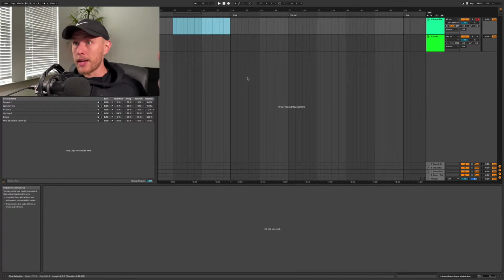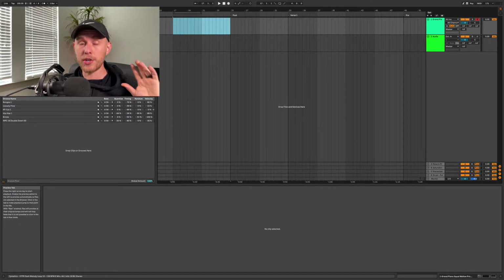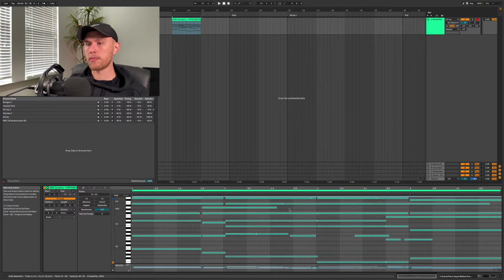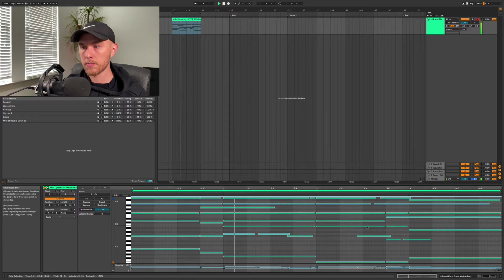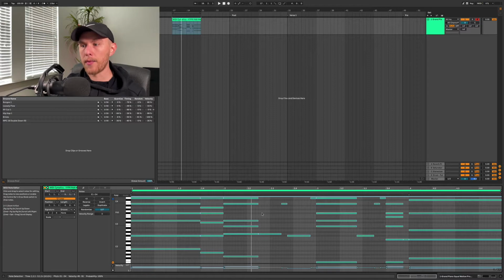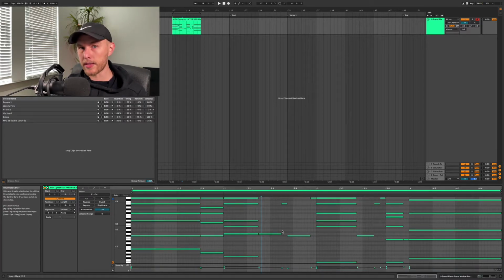Audio To Midi - How to Make it Actually Work! - Ableton Live 11 Tutorial